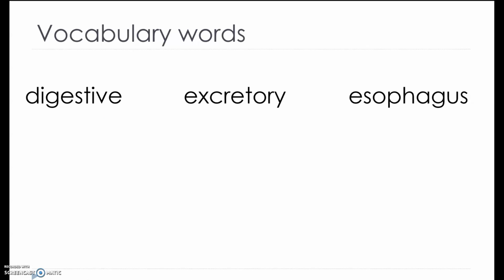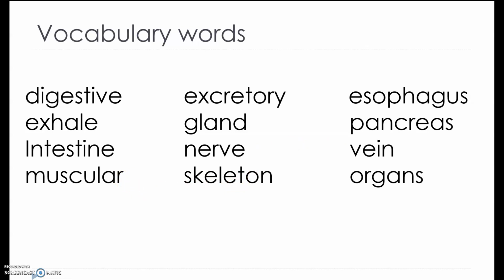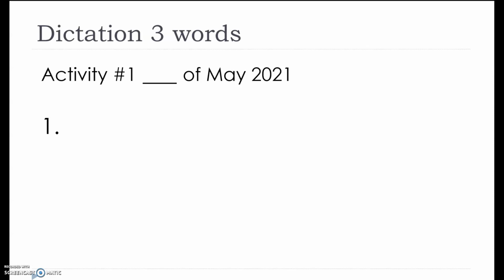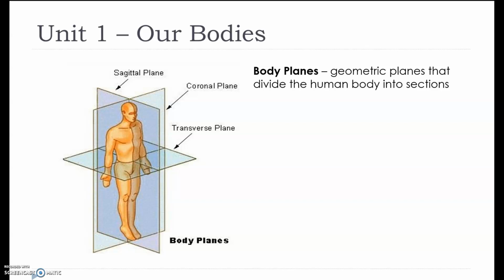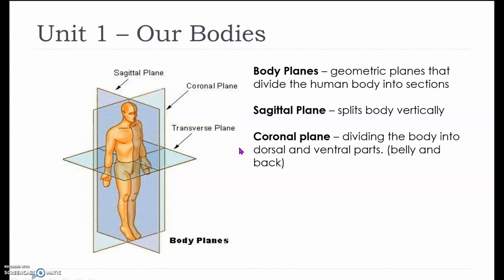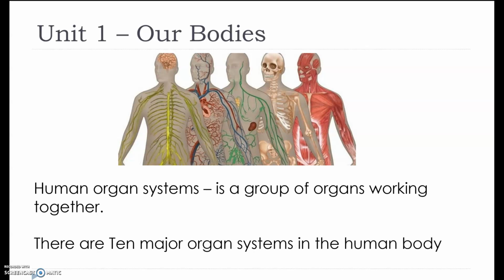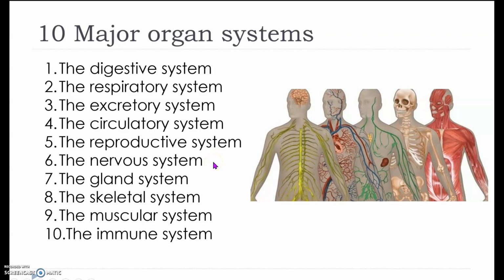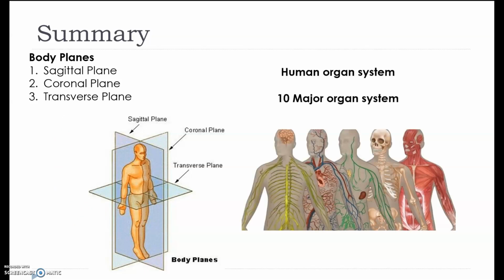Science M-3 (Week 1)